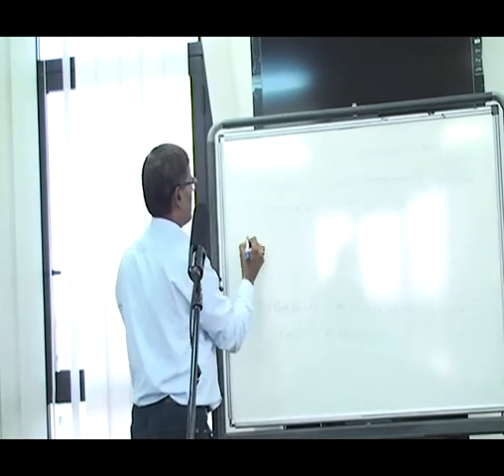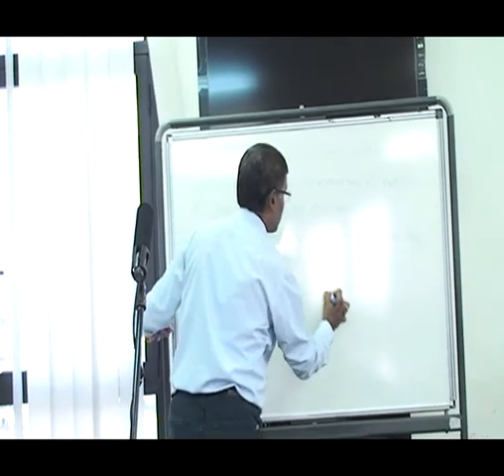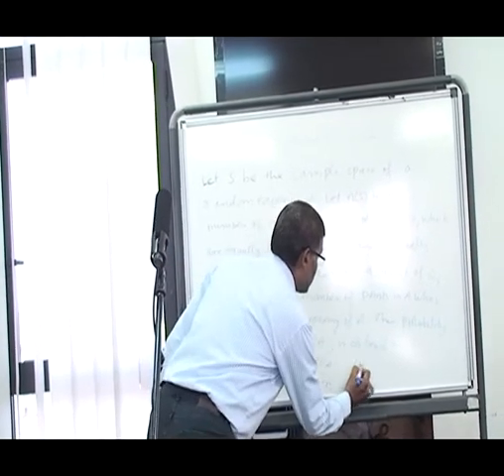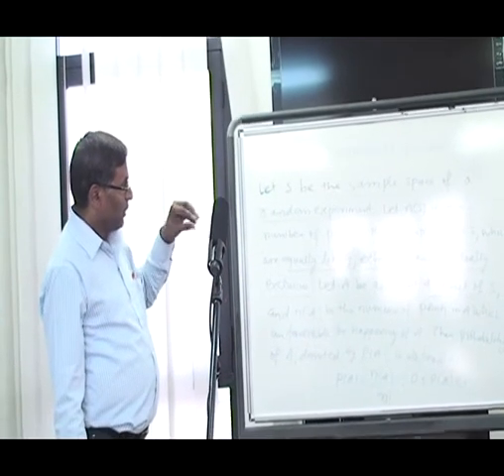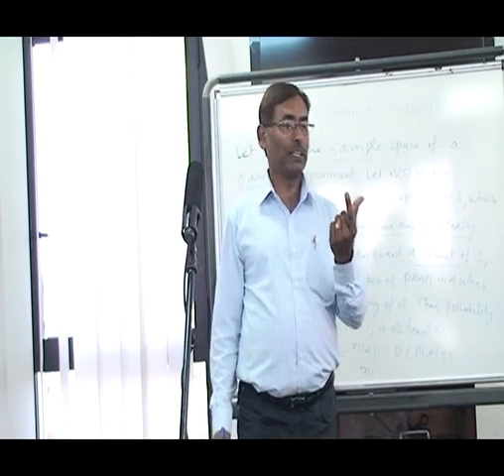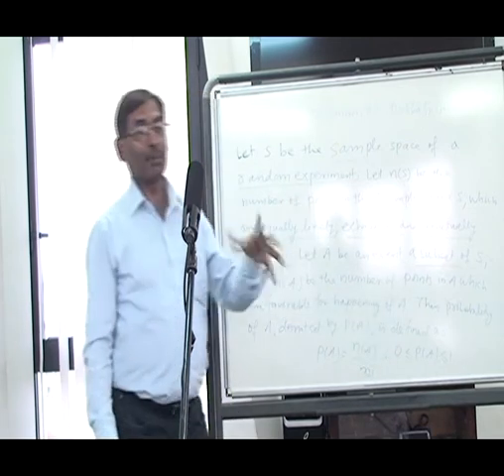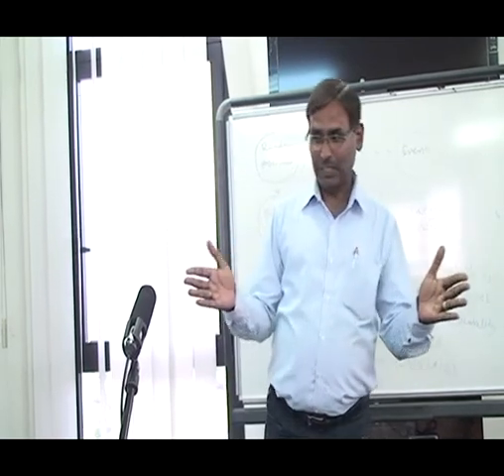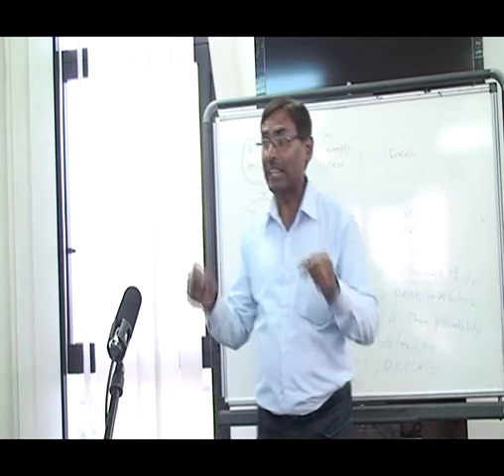Statistics and probability are the ways of life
This lecture is related with the use of statistics and probability to get what you want, how to fulfill our desire. This lecture was delivered by SMAP, Eritrea prof. Rama Shankar Eritrea institute of technology